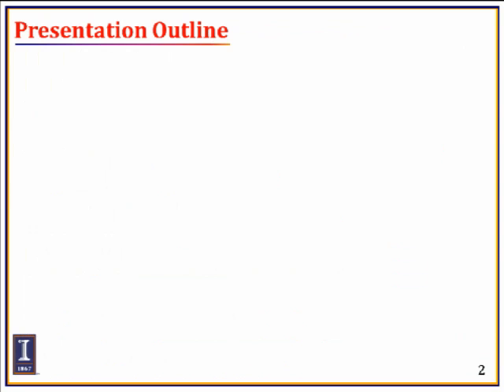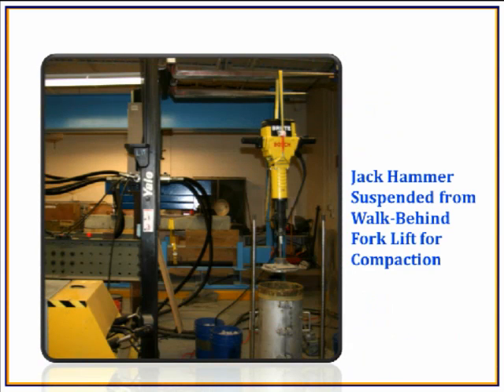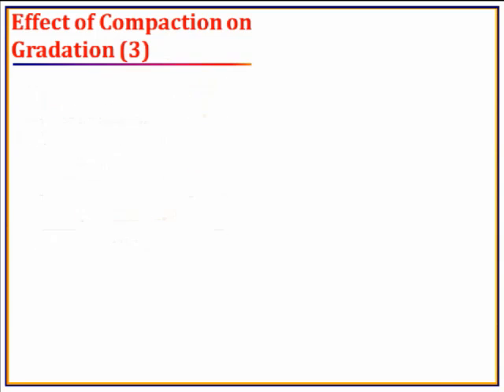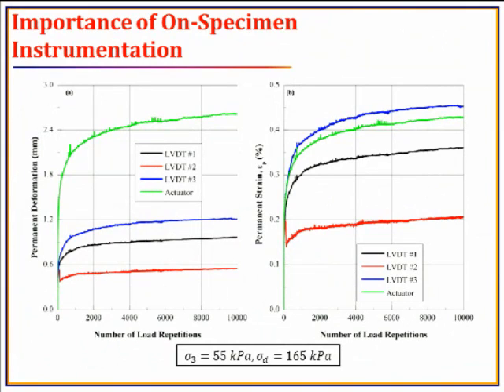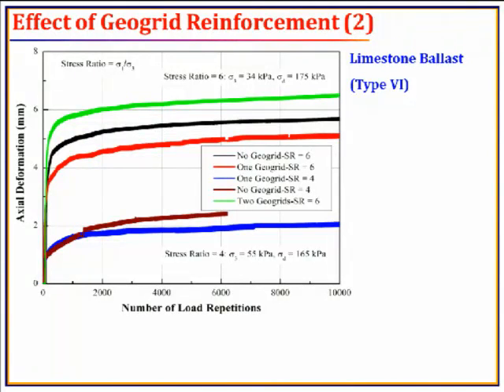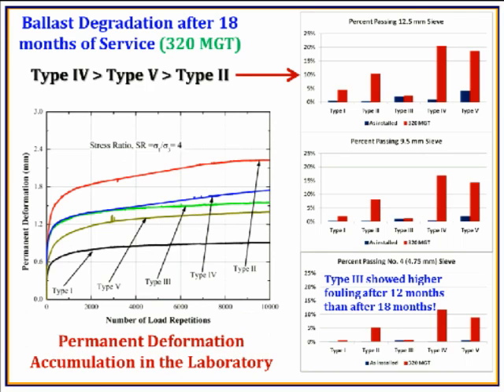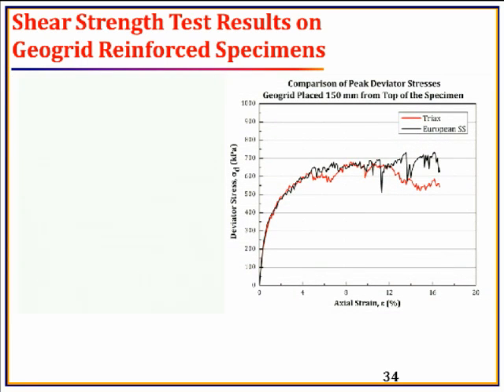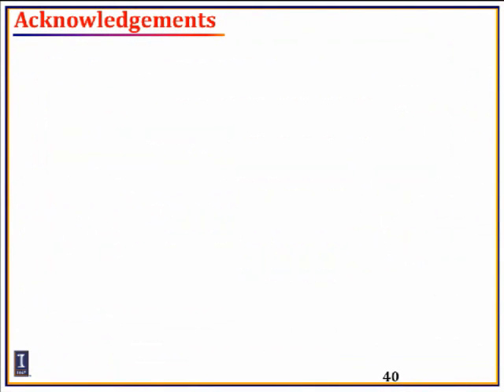KSS 02 07 13 Kazmee